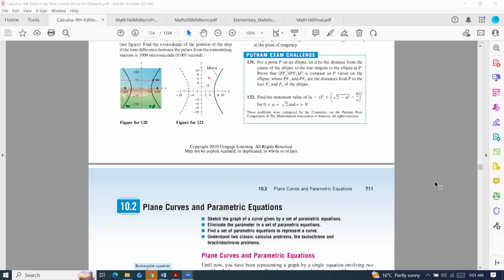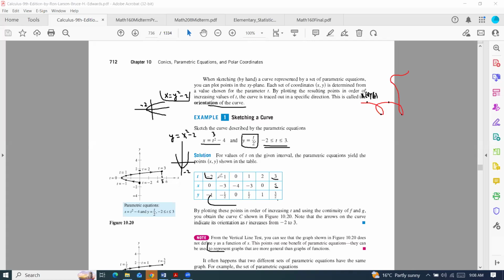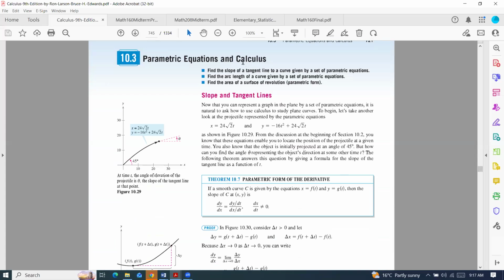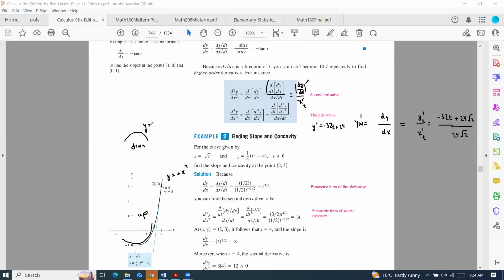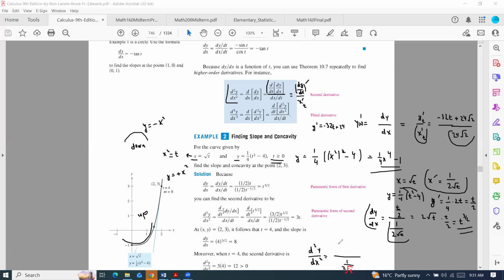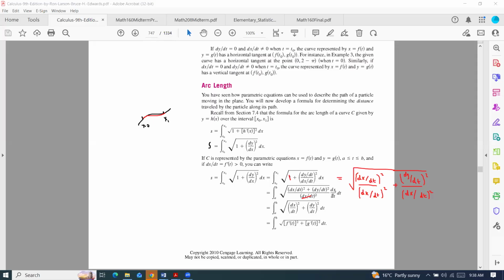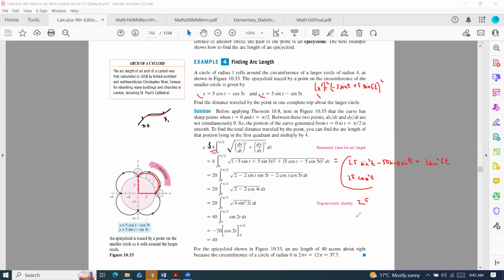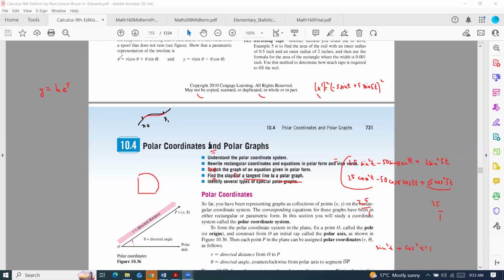2 Calculus 24